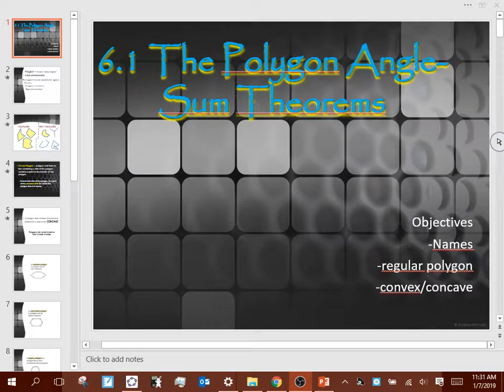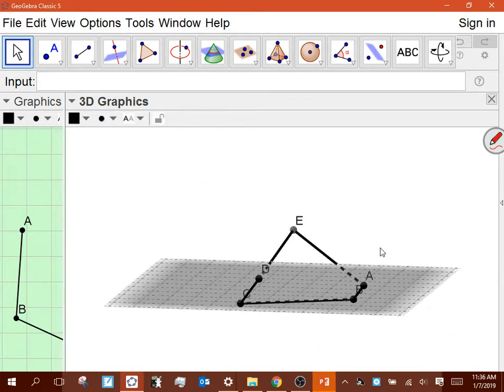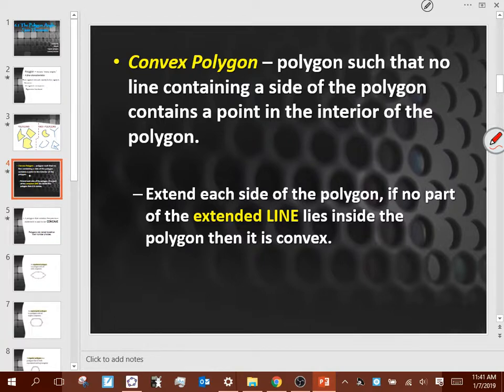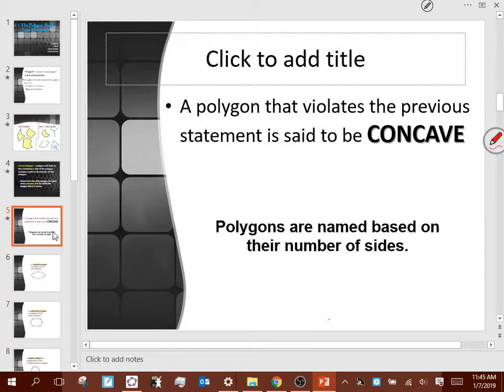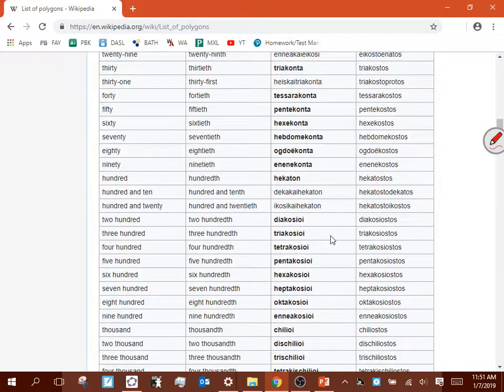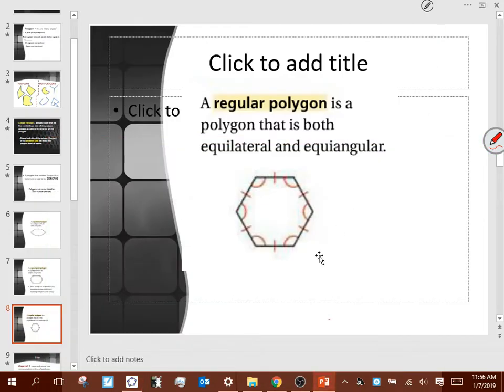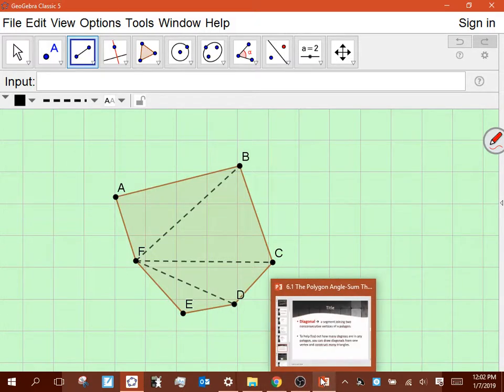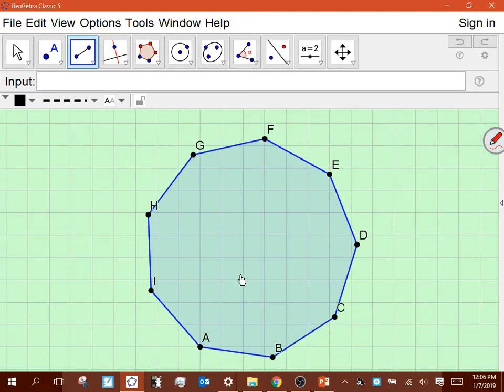Jan7 6 1 Day1 Geometry